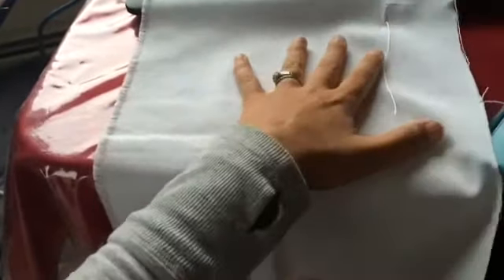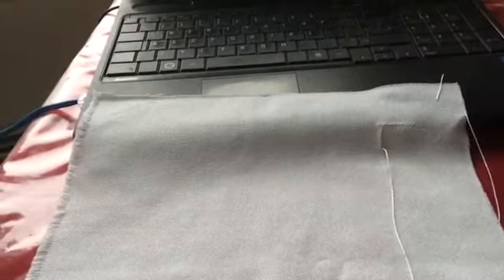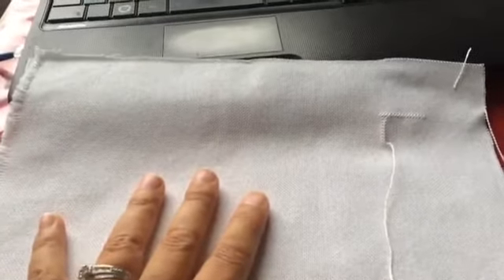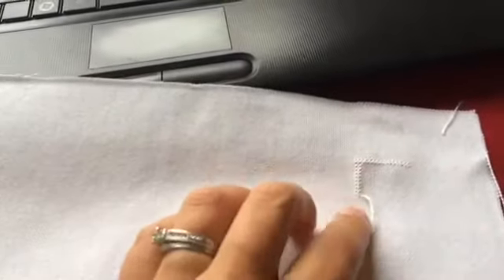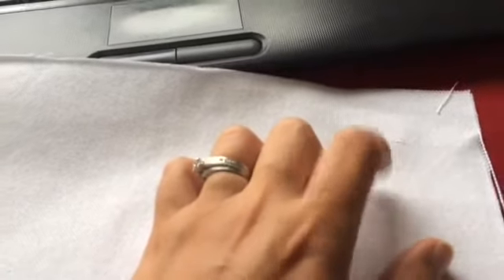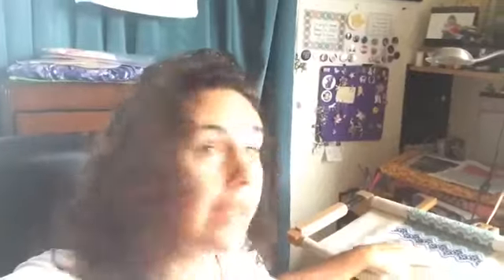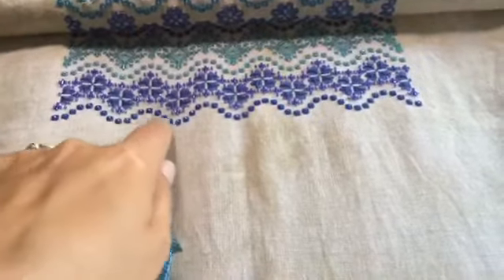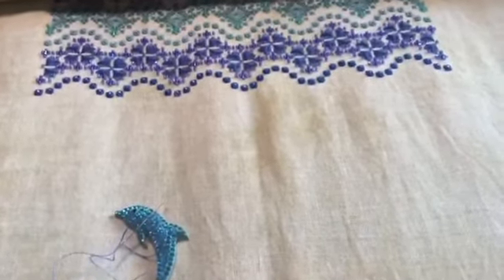Trying New Things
In today's Episode I endeavor to  try something new. Pulled Thread Work. I try it during my trip into the  city.
The Pattern is called Pandora's Box.